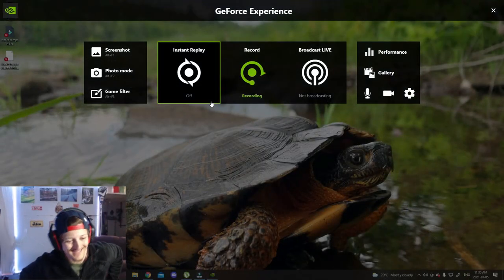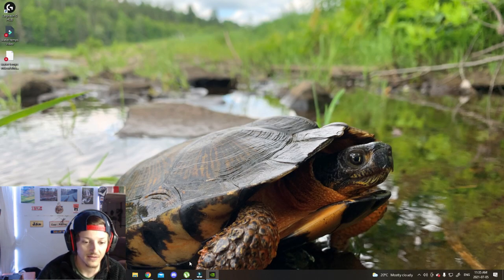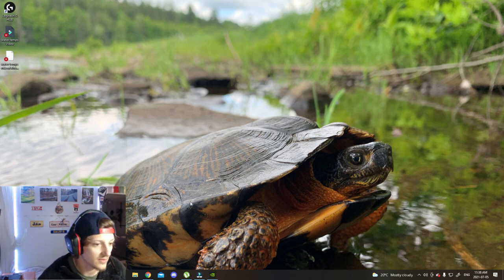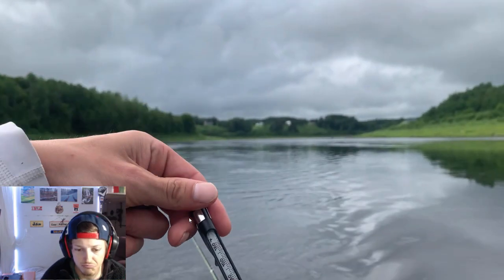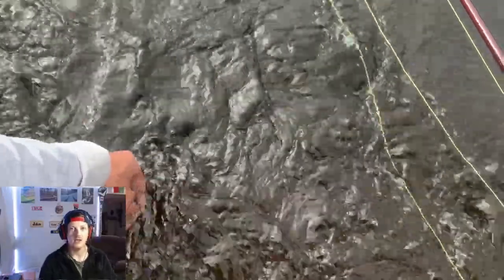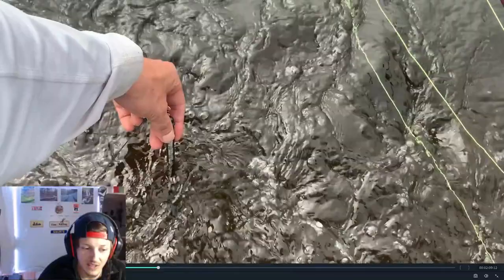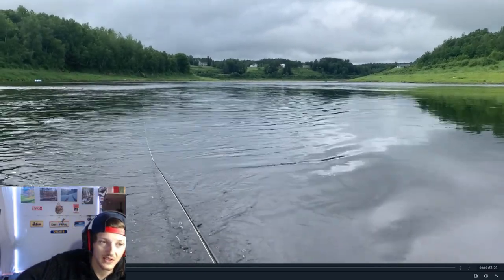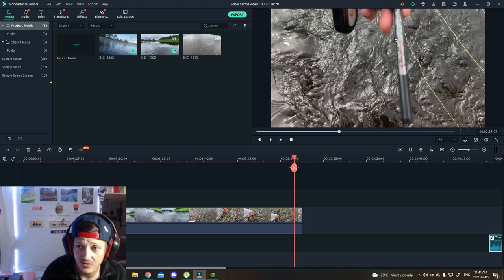Fly Fishing HOW TO USE Water Temperature Gauges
Information about water temps while fly fishing for Atlantic Salmon.